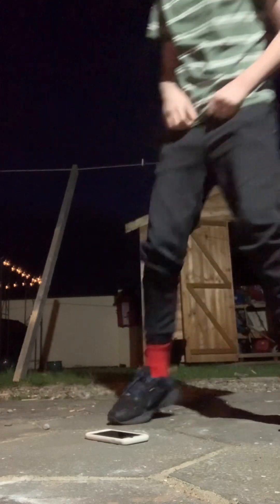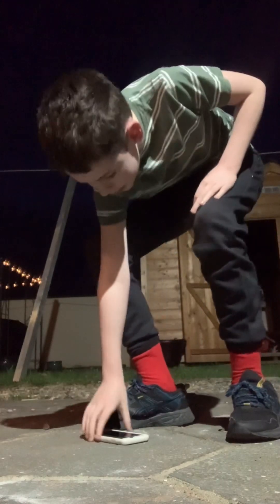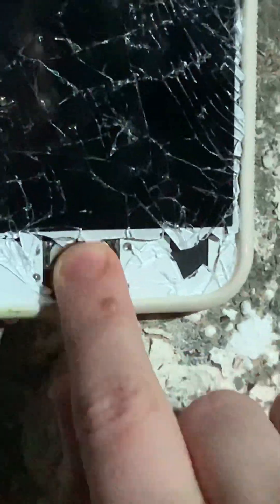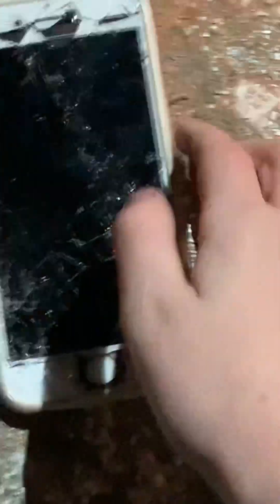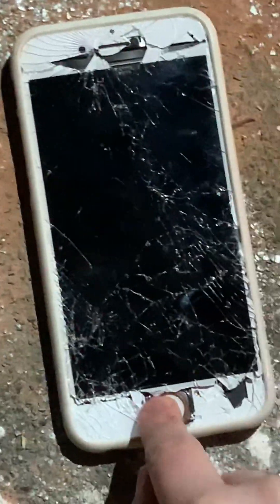iphone 6s destruction